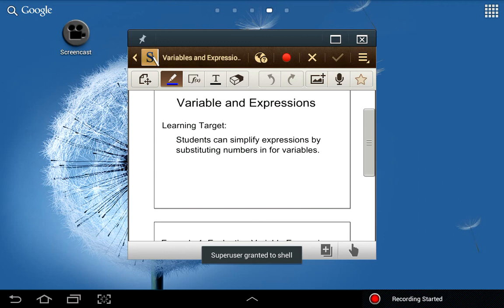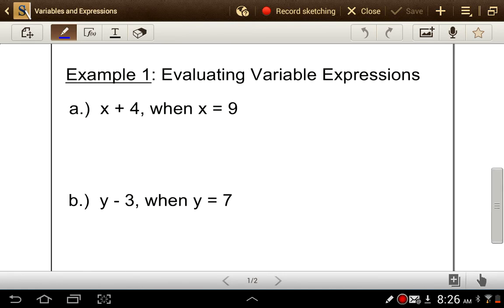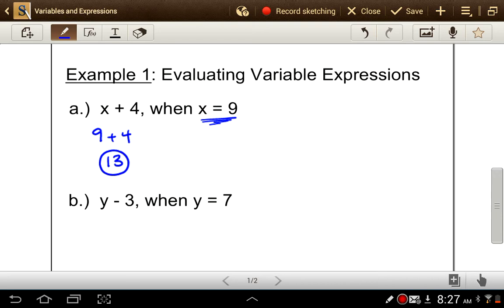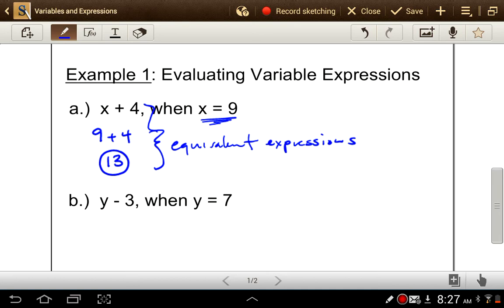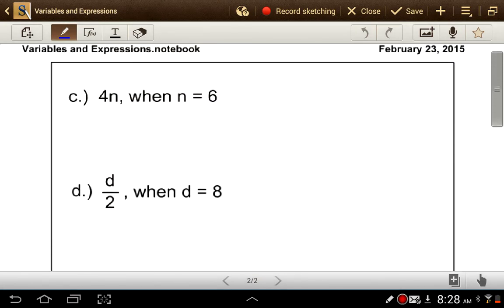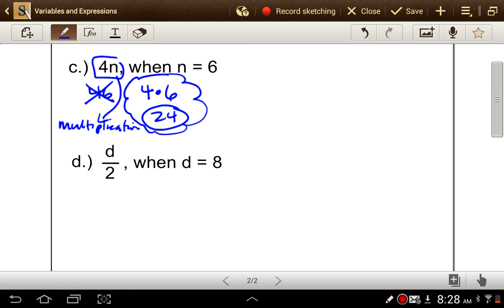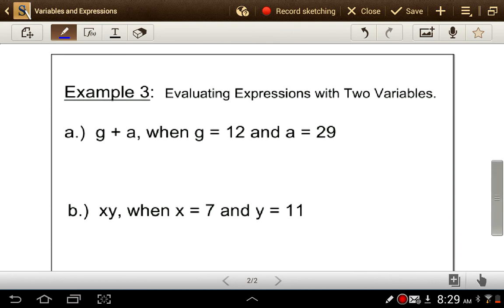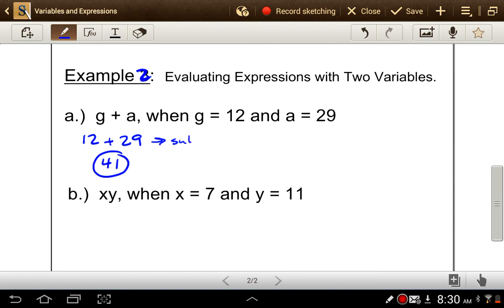Variables and Expressions